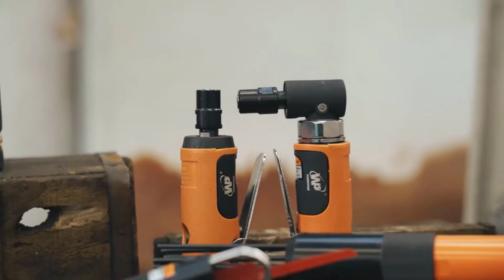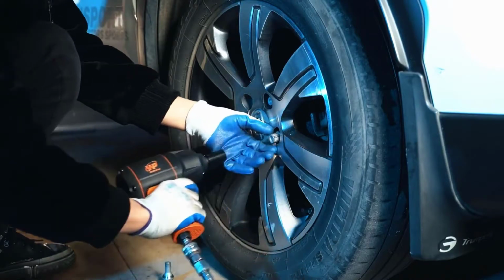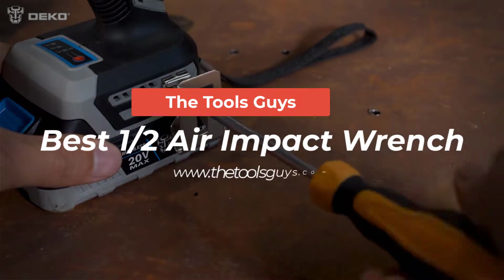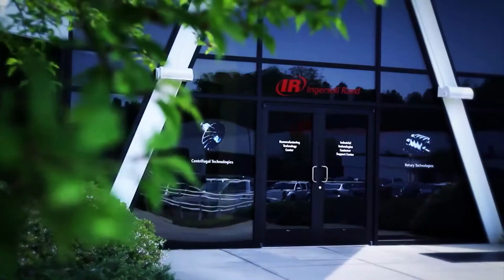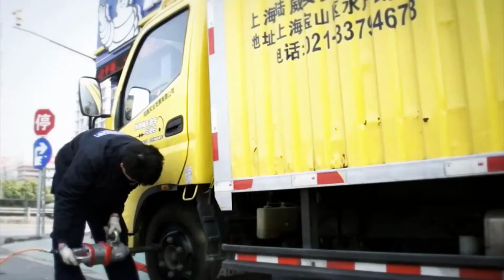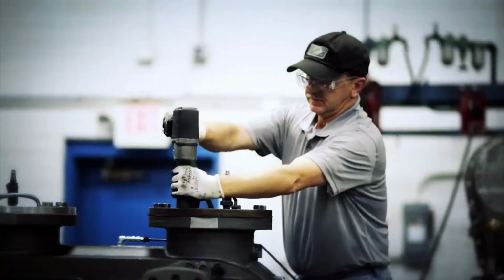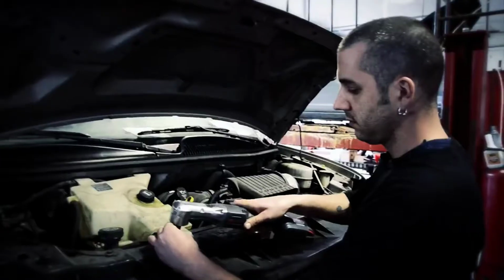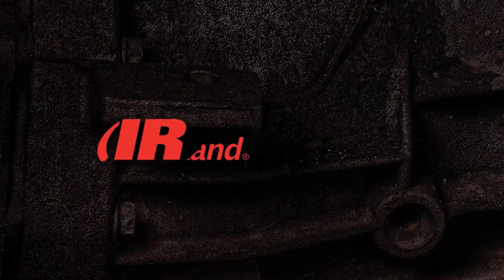✅Top 6 Best 1/2 Air Impact Wrench [Top reviewed on Amazon]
hello guys, Do you need a 1/2 air impact wrench for your job? If so, you're in luck. we've compiled a list of the best 1/2 air impact wrenches on the market today. These tools are perfect for tight spaces and hard-to-reach areas and can handle a variety of tasks with ease. So whether you're looking for a standard impact wrench or something more specialized, we've got you covered. All the Products Links Are given in the description below. Happy wrenching.

Products Link:

DOWOX 20V Cordless Impact Wrench 1/2 Inch
( link will be added soon )

WORKPAD 1/2-Inch Mini Air Impact Wrench

DEKOPRO Cordless Impact Wrench 1/2inch

AIRCAT 1056-XL 1/2-Inch Nitrocat Composite Compact Impact Wrench

Ingersoll Rand 2130-2 1/2" Air Impact Wrench

GardenJoy Cordless Power Impact Wrench

WORKPAD 370 FT-LB 9.78cm Long Handle Air Impact Wrench